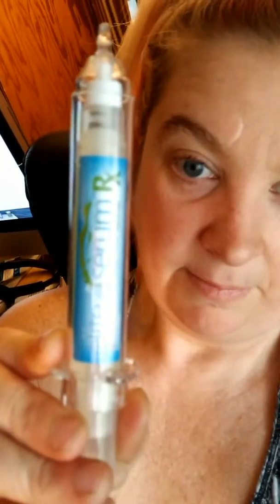Elite Serum RX Skin Pro